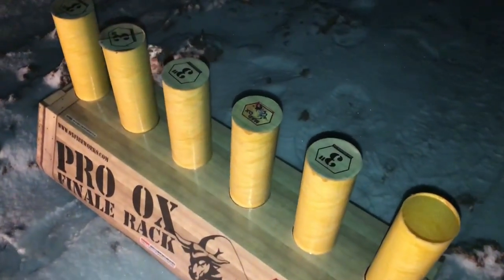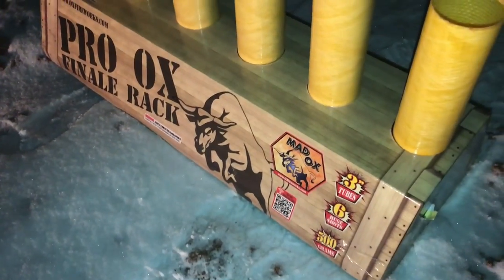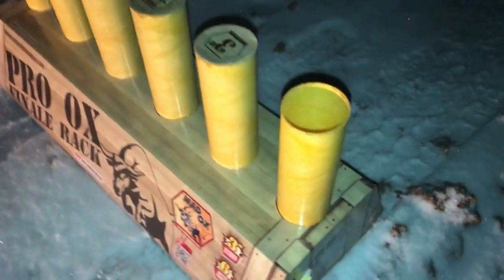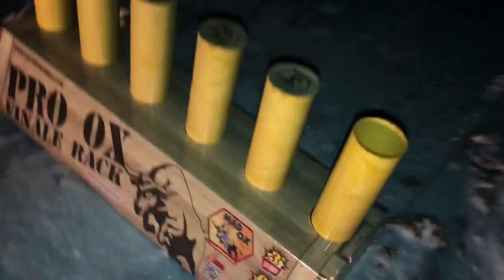Pro Ox 6 Shot Rack - BIGGEST BREAKS EVER.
Use to get the product in this video!

Ship fireworks to your doorstep or pick up from one of these many locations

Remember, Dominator Fireworks is a Chinese company. So only importers can buy from “Dominator”, BUT they have lots of “dealers” across the USA. If you can’t go to one of the several locations, there are plenty of Dominator dealers that will ship to you.

*IMPORTERS* if Dominator is a brand that your customer’s want you to carry, and you are not importing Dominator already, talk to Dominator and they can help you get a container from China.

Products in this video:
Pro Ox Finale Rack 6 Shots 500g Cake by Mad  Ox Fireworks

2. We post EXCLUSIVE firework content on Instagram that you will NOT find here. Check that out too

3. Your money isn’t doing anything for you in a savings account, it’s just sitting there. Learn to invest and make smart financial decisions. Use my invite link to sign up for Robinhood and receive a FREE stock